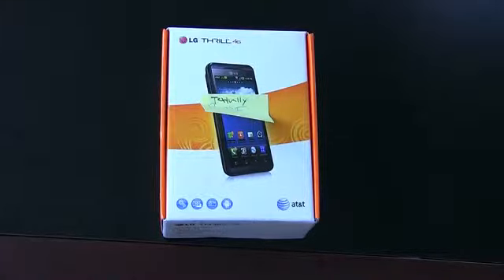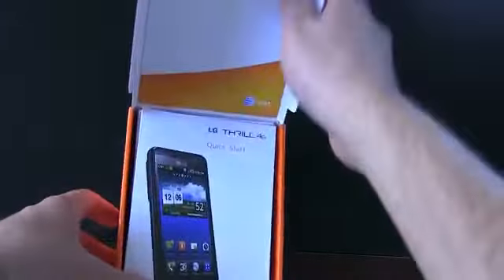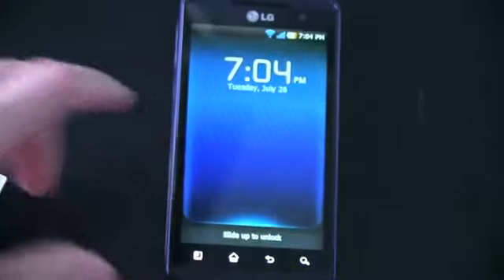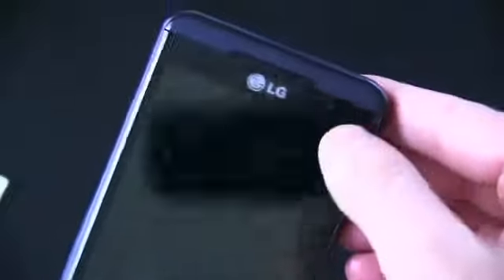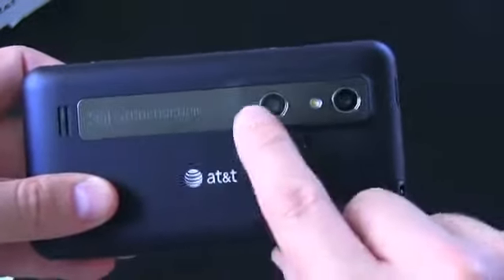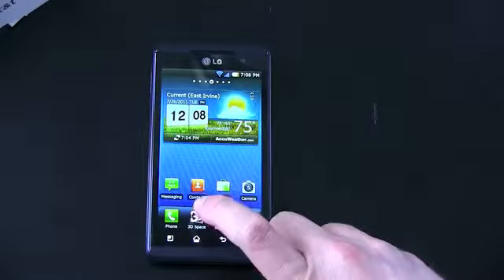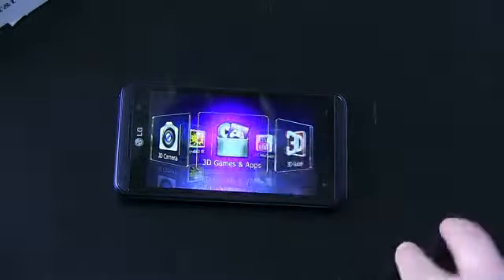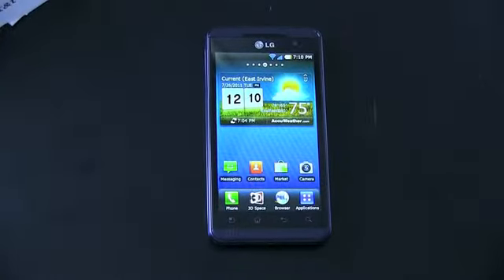LG Thrill Unboxing Affordable 3D Superphone1042